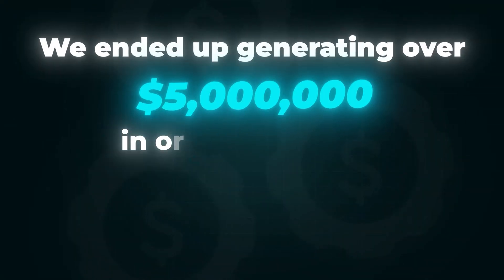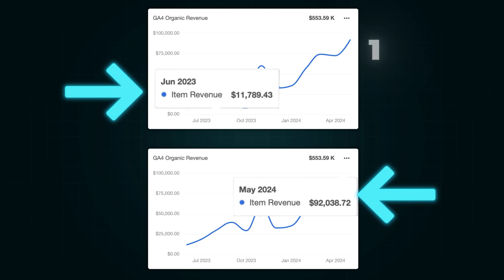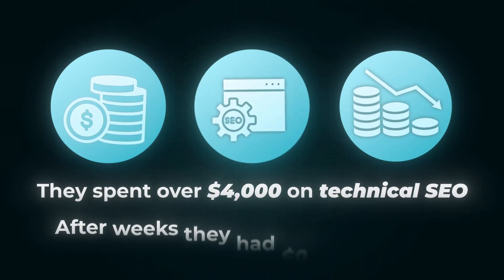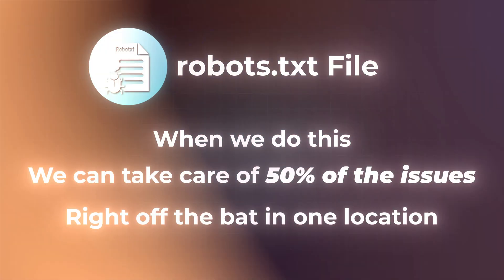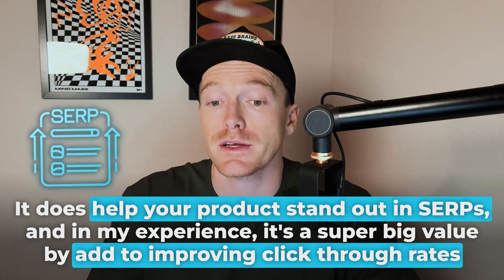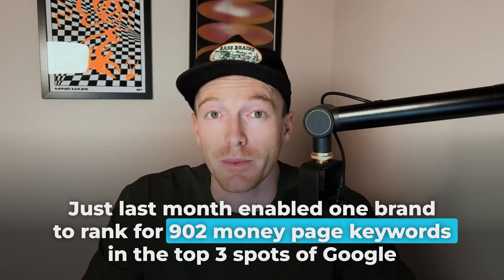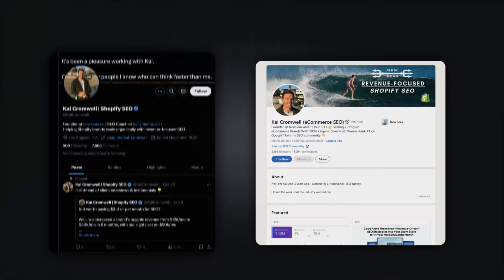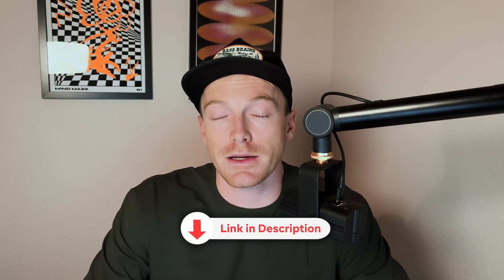How to Rank #1 on Google in 2025 (eCommerce SEO Guide)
After generating over $5M in organic revenue for 40+ Shopify brands using SEO, I've made a 3-pillar eCommerce SEO framework that is going to be essential for any eCommerce store that is looking to see results with SEO in 2025.

These 3 essential SEO pillars will you need to pay attention to in 2025 are:

- Quick & effective Technical SEO fixes.
- On-page optimization strategies.
- Off-page SEO & strategic link building.

In this video we'll go over exactly what to focus on within those 3 eCommerce SEO pillars, and how to set your Shopify store up for success in 2025.

Timecodes:
0:00 - Introduction
1:22 - Technical SEO
4:39 - On Page SEO
7:21 - Best Tools for Finding Keywords
9:28 - Off Page SEO
12:00 - Closing Thoughts